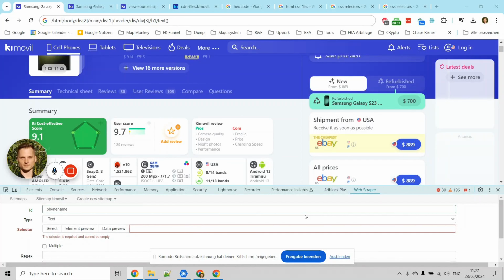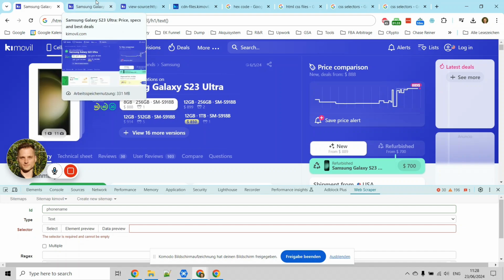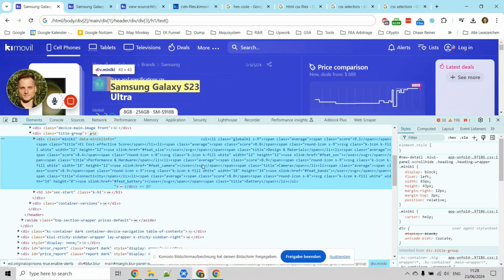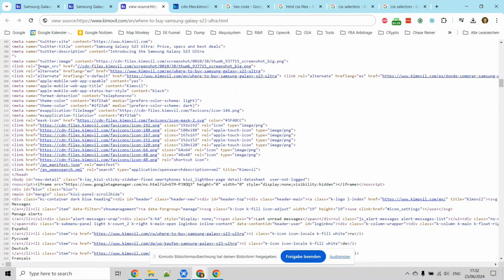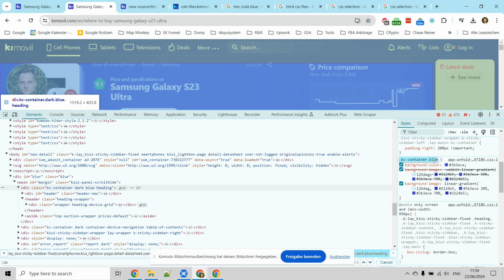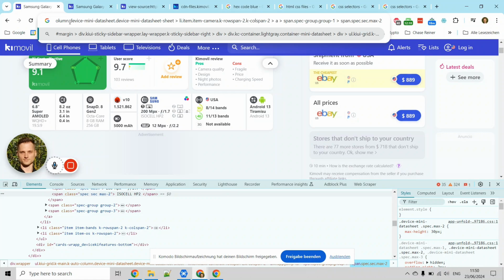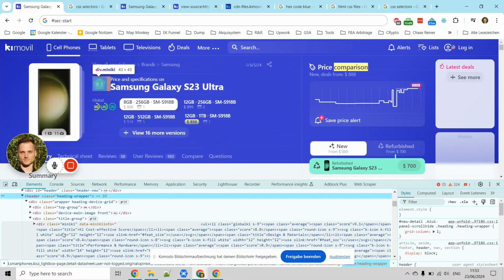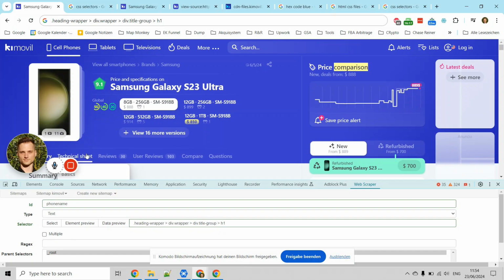Web Scraping 101: Understanding CSS Selectors for Scraping Beginners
Welcome to our beginner's guide to CSS Selectors! In this video, we'll dive into what CSS selectors are, how websites are structured, and how you can use selectors to extract the information you need for web scraping. If you're new to web scraping or just starting out with coding, this tutorial is perfect for you.

### What You Will Learn:

1. **What Are CSS Selectors?**
   - Understand the basics of CSS selectors and their role in web development.
   - Learn how selectors are used to target HTML elements for styling and manipulation.

2. **Website Structure: HTML and CSS Files**
   - Discover how websites are structured with HTML and CSS files.
   - Get a clear picture of how HTML forms the skeleton of a webpage, while CSS defines its style and layout.

3. **Types of CSS Selectors**
   - Explore different types of selectors including element selectors, class selectors, ID selectors, and attribute selectors.
   - Learn how each type of selector is used to target specific elements on a webpage.

4. **Using CSS Selectors for Web Scraping**
   - Learn practical techniques to find and define selectors for web scraping.
   - Understand how to use tools like browser developer tools to inspect elements and find the right selectors.

5. **Examples and Hands-On Practice**
   - Follow along with examples that demonstrate how to extract information from web pages using CSS selectors.
   - Practice defining and using selectors to scrape data from real websites.

- **Beginner-Friendly:** Perfect for those who are new to web scraping and want to understand the basics.
- **Practical Examples:** Real-world examples to help you apply what you learn.
- **Clear Explanations:** Step-by-step guidance to ensure you grasp the concepts effectively.

### Keywords for SEO:
- CSS selectors tutorial
- Web scraping beginners guide
- How to use CSS selectors
- HTML CSS website structure
- Web scraping with CSS selectors
- Find CSS selectors for web scraping
- Define CSS selectors
- Extract data using CSS selectors
- Beginner web scraping tutorial

We hope you enjoy the video and find it useful for your web scraping journey.

Happy Scraping!